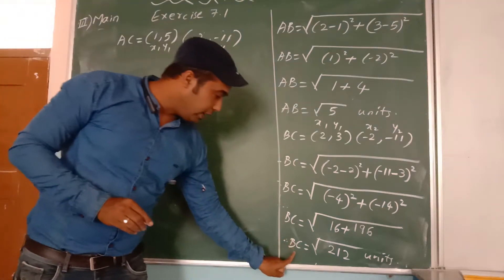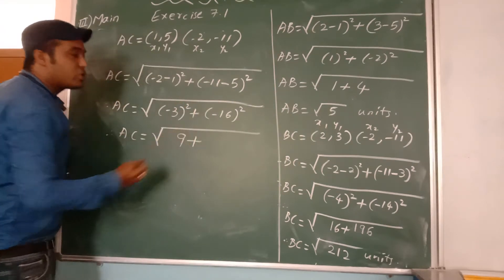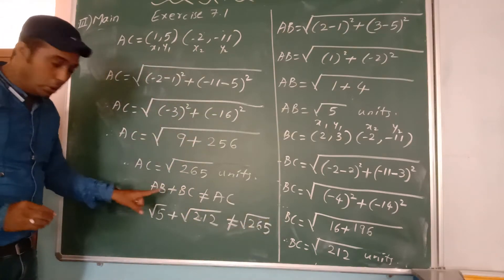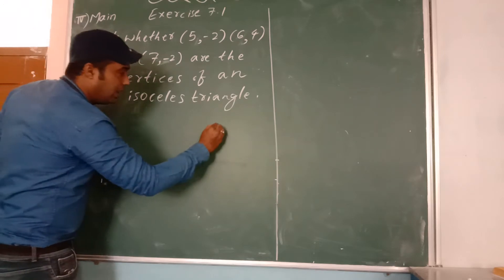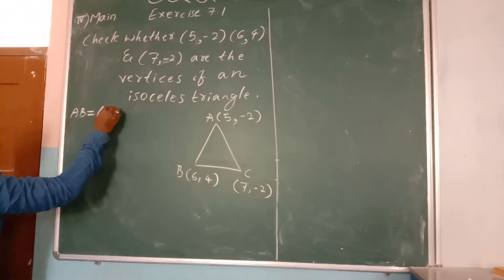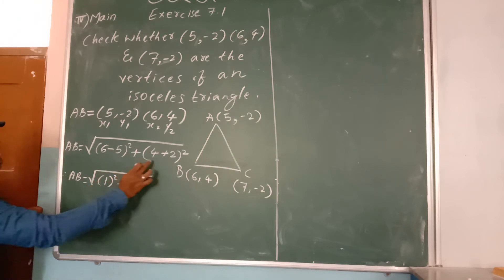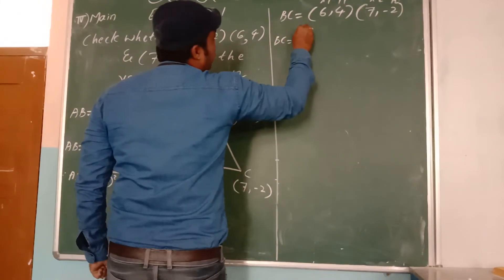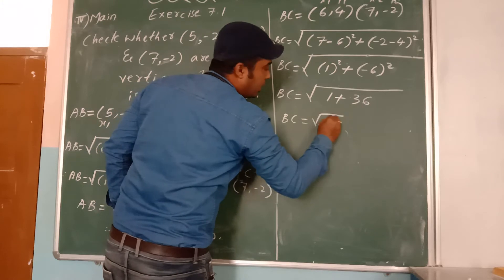Coordinate Geometry Video 03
SSLC Geometry Chapter 06